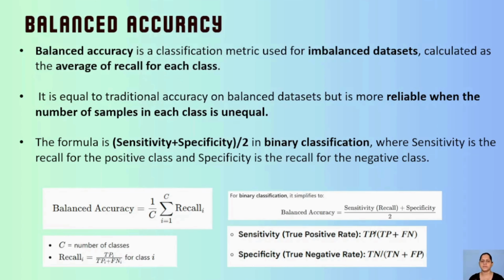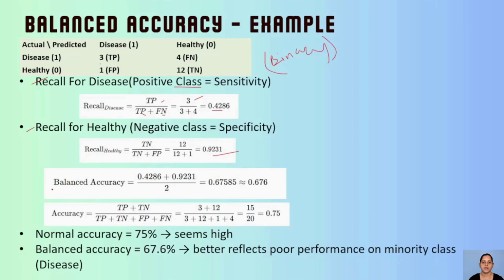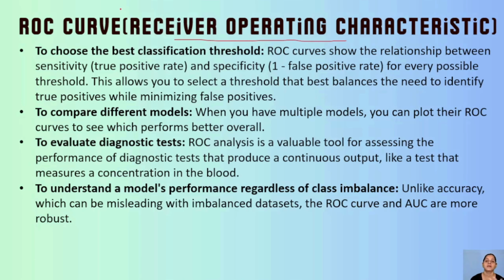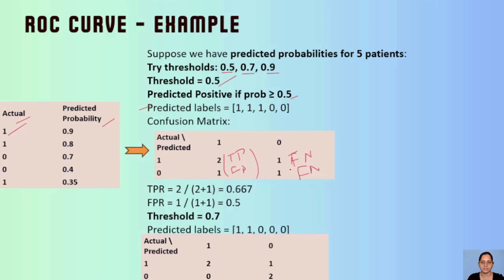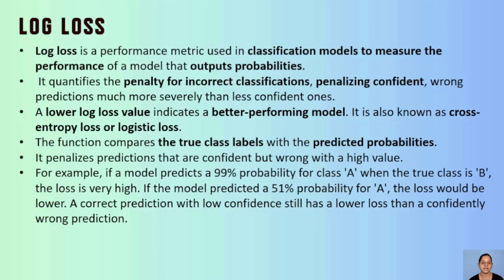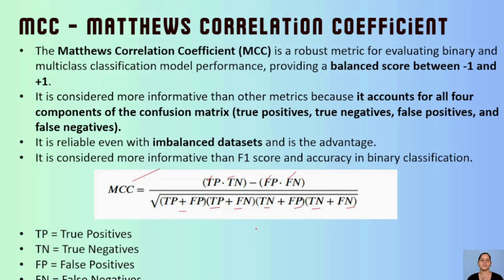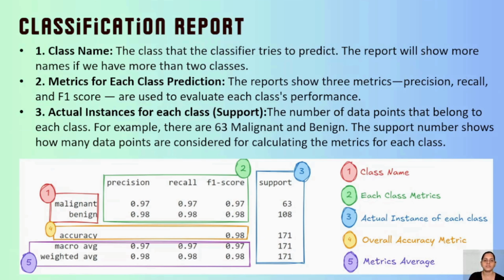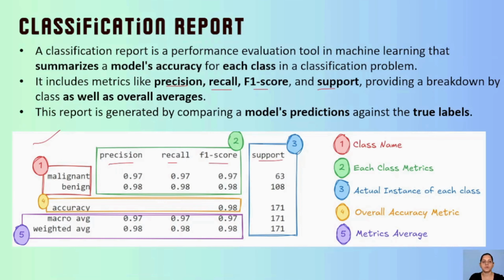AUC ROC Curve, Log Loss, Classification Report in Machine Learning | Classification Metrics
Classification Metrics in Machine Learning

Learn essential classification metrics in machine learning and data science, including confusion matrix, F1 score, precision, recall, precision and recall, ROC curve, and AUC. Understand how these metrics help evaluate and improve your models, even for imbalanced datasets. Perfect for beginners, Python developers, and AI enthusiasts!
Understanding classification metrics is the key to building reliable and high-performing machine learning models. In this video, we break down the most important evaluation metrics used in Machine Learning — including the AUC-ROC Curve, Log Loss, and the Classification Report.
You will learn:
What AUC (Area Under Curve) and ROC (Receiver Operating Characteristic) truly represent
How Log Loss measures model uncertainty
How to interpret Precision, Recall, F1-Score, and Support from the Classification Report
Why these metrics are essential for comparing classification algorithms
How to use these metrics in real Data Science and Machine Learning projects
Whether you're working on binary classification, multi-class models, or preparing for interviews, this tutorial gives you a clear, beginner-friendly yet professional explanation.
Perfect for learners, data science enthusiasts, and anyone wanting to evaluate ML models like a pro.

Chapter/ Timestamp:
00:00 - intro
00:51 - how to understand balanced accuracy concepts?
06:15 - how to understand roc-auc curve?
14:24 - how to understand log loss & it's use cases?
18:04 - how to relate mcc- matthews correlation coefficient?
19:38 - how to perform cohen's kappa?
22:00 - how to perform classification report?
26:55 - outro